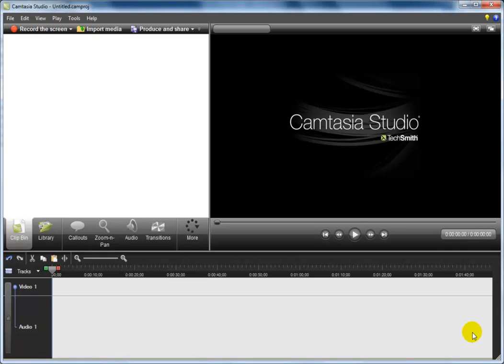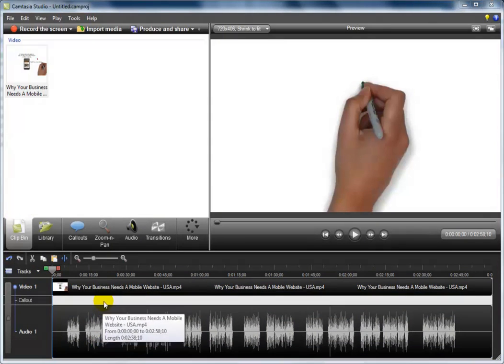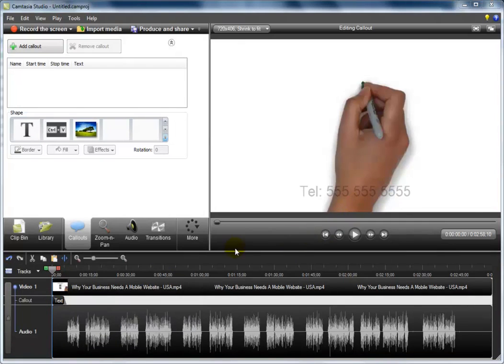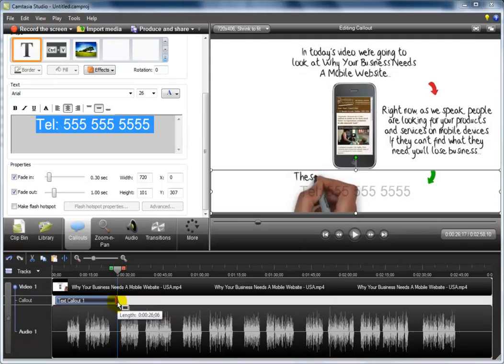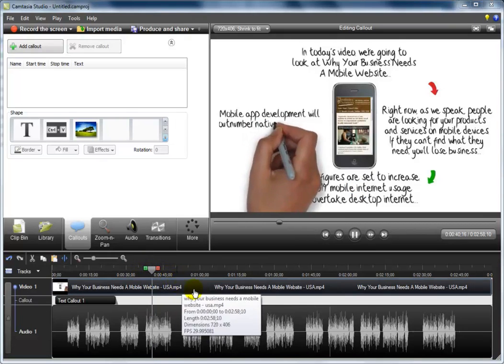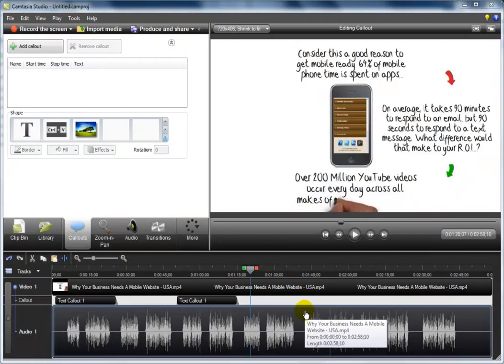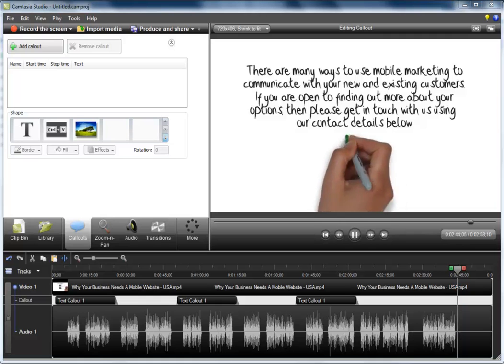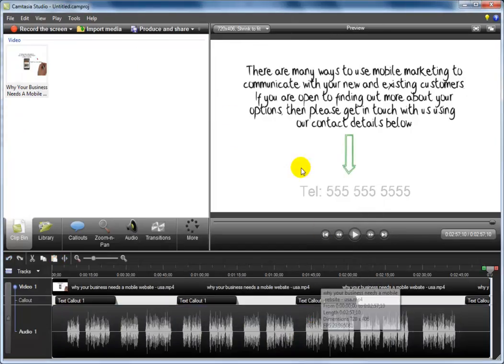How To Make It Yours Mobile Marketing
By now you should know that mobile marketing is the new wave of marketing that allows you as a business owner to reach potential consumers at almost any point during their day.

Today we're going to talk about "How To Get Your Business Website Ready For Mobile Users.

I wanted to keep this note short and sweet, as I know you're busy, but also wanted to invite you (if you are open to it), to find more about how you can capitalize on the mobile digital age in a more direct way then ever before.

I hope you have been able to learn a few things about how your business can benefit from having a mobile marketing strategy in place.

Truth be told, it's something you really should be taking a serious look at, either with the help of my company or any other out there.
like to no more
go to our mobile website you can check out our services there